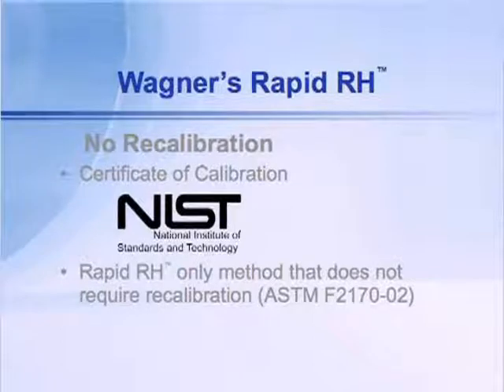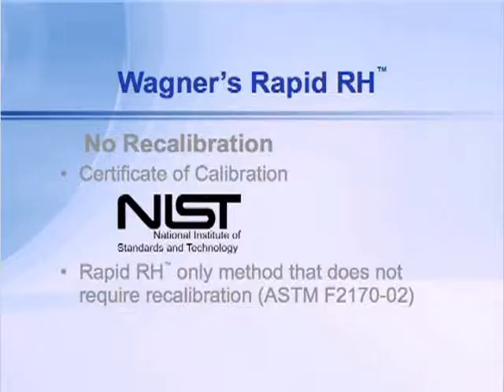Rapid RH Solves Problem of Recalibration - RH 15 of 22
The Rapid RH comes from the factory calibrated and do not need to be recalibrated like reusable probes.

2009 Copyrighted material by Wagner Electronics